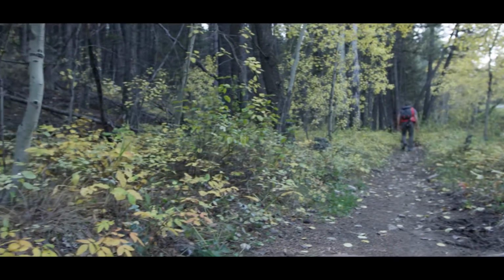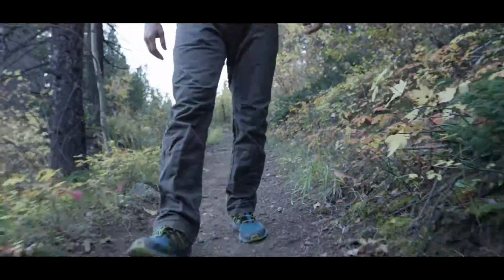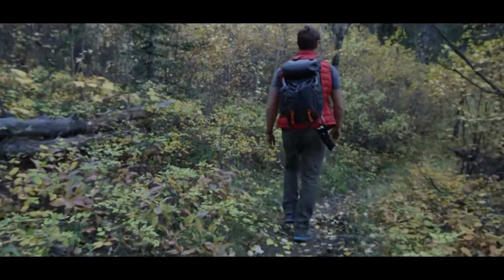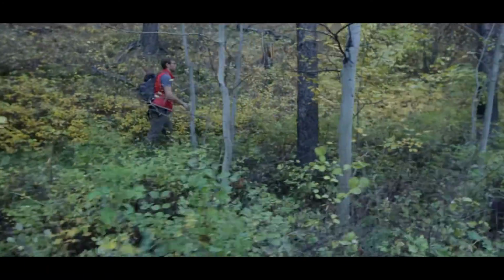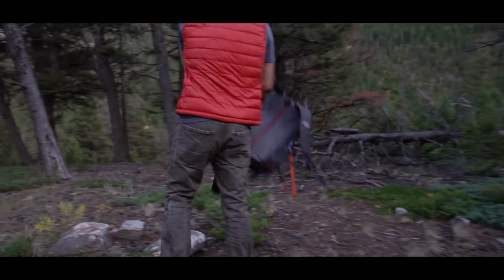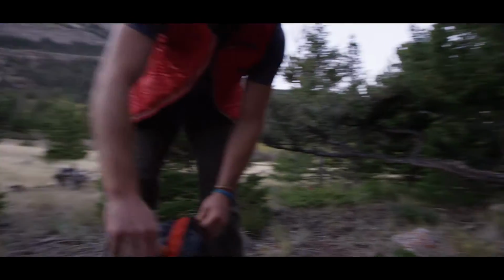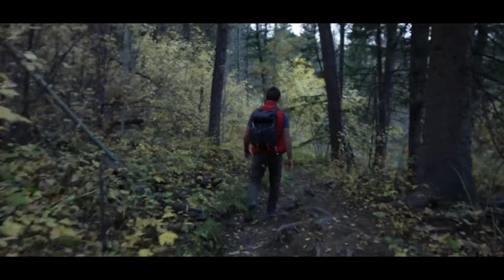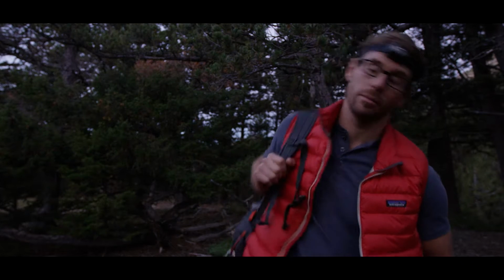Packing for a Day Hike in the Rocky Mountain Front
AskNorth40 - Episode 35

We got a question from Connie, from Tonasket, WA, asking, "What are the proper items to put in a backpack for a long hike?"  So Matt and Jake set out to hike the Rocky Mountain Front outside of Great Falls.  Then we got some advise from Patrick, at Mountain Hardwear, about what he recommends.